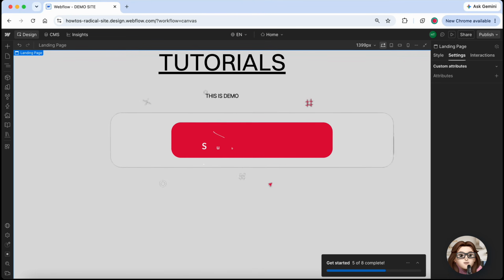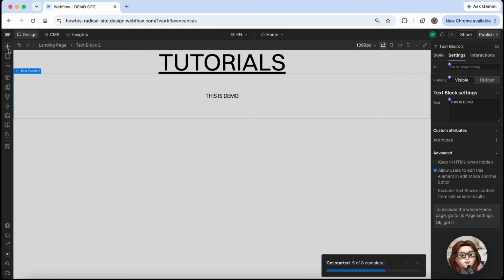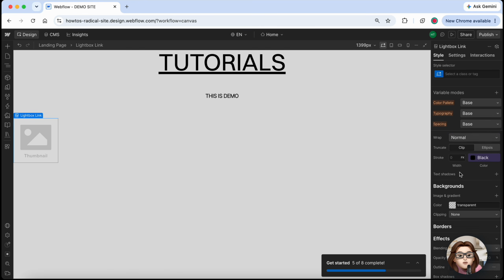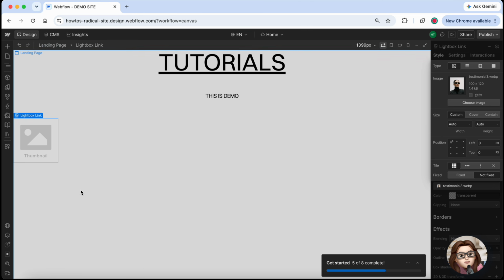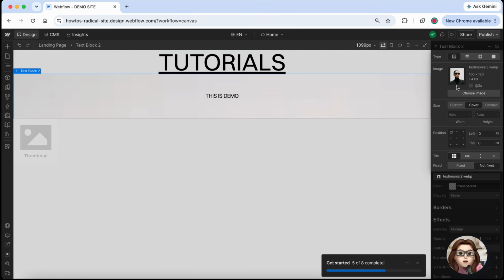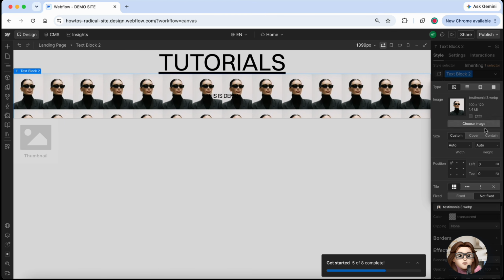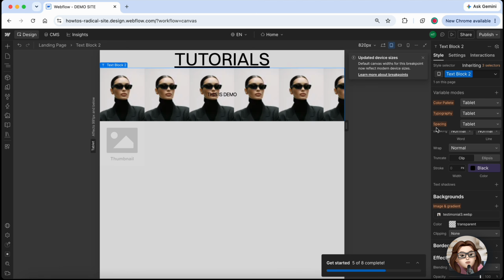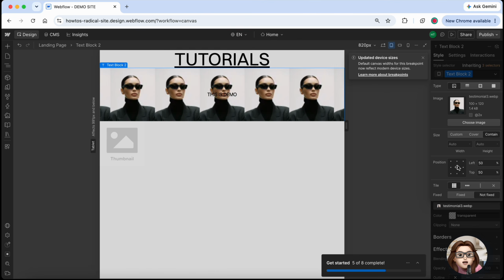How To Set Perfect Image Sizes On Webflow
Want to set the perfect image sizes in Webflow? In this step-by-step tutorial, you'll learn how to choose the right image dimensions, optimise your images for faster loading, and ensure they look sharp across desktop, tablet, and mobile devices.

In this video, I'll show you how to upload images to Webflow, resize and position them correctly, maintain the proper aspect ratio, and use image settings to create responsive layouts. You'll also learn how to avoid blurry, stretched, or oversized images while improving your website's overall performance.

Choosing the right image sizes is essential for creating a professional-looking website. Whether you're building a business website, portfolio, blog, landing page, online store, or photography website, properly sized images help improve page speed, user experience, and visual quality. Optimised images also contribute to better SEO by reducing load times and improving Core Web Vitals.

You'll also discover best practices for selecting image formats such as JPG, PNG, SVG, and WebP, compressing images before uploading, using high-resolution images without increasing file size unnecessarily, and creating consistent image dimensions throughout your website. Understanding these techniques will help you build faster, cleaner, and more responsive Webflow websites that look great on every screen size.

This tutorial is beginner-friendly and works with the latest version of Webflow. By the end of this video, you'll know how to set perfect image sizes in Webflow, optimise your visuals for performance, and create a polished website that delivers an excellent user experience.

If you found this tutorial helpful, don't forget to like the video, subscribe to the channel, and turn on notifications for more Webflow tutorials, website design tips, SEO guides, no-code development tutorials, and web development videos.

This video shows you How To Set Perfect Image Sizes On Webflow! Watch this Video till the end to learn How To Set Perfect Image Sizes On Webflow.

Were you able to figure out How To Set Perfect Image Sizes On Webflow? Share this with your friends who want How To Set Perfect Image Sizes On Webflow.

Problem Solved in this Video-:

What Do you Think of How To Set Perfect Image Sizes On Webflow?